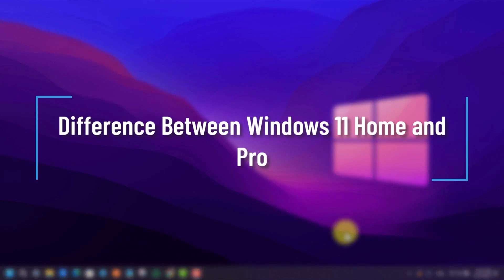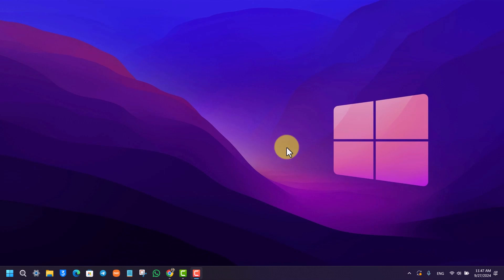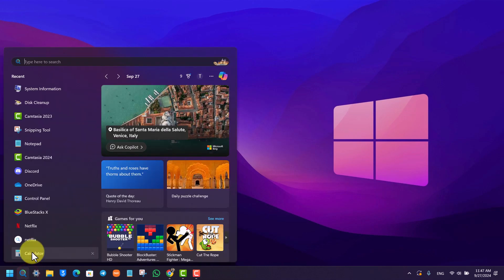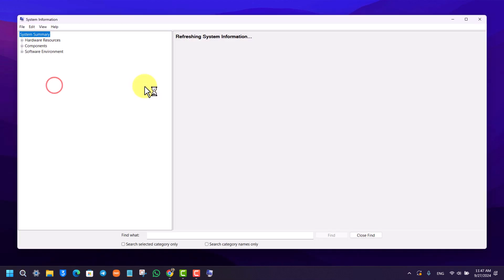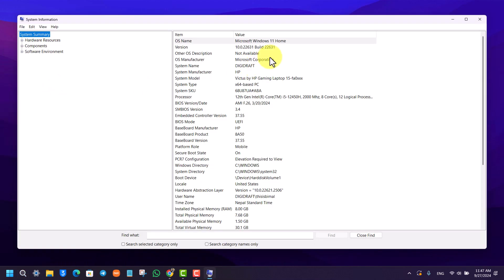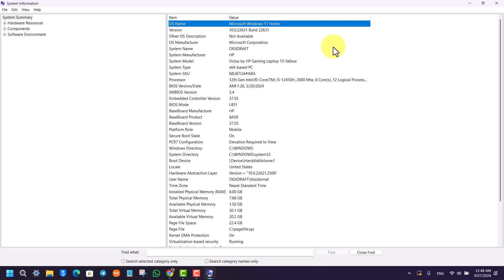Difference Between Windows 11 Home and Pro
Windows 11 Home and Windows 11 Pro are two different versions of Microsoft's latest operating system, and while they share many similarities, the Pro version offers several additional features, especially geared towards business users. Let's start by finding out which version you're using. You can locate this information in the "System Information" section of your computer. For example, in this scenario, I have Windows 11 Home.

The key differences between Windows 11 Home and Windows 11 Pro are centered around security, virtualization, hardware support, and management tools.

Virtualization is another major difference. Windows 11 Pro comes with full virtualization support, including features like Hyper-V and Windows Sandbox, whereas the Home version has limited virtualization capabilities. This is crucial for businesses and professionals who need to run virtual machines or isolated environments for testing.

In terms of hardware support, Windows 11 Pro can handle up to two processors with a maximum of 128 cores, while the Home version supports only one processor with a maximum of 64 cores. Additionally, Windows 11 Pro supports up to 2 terabytes of RAM, compared to 128 GB for Windows 11 Home. This makes the Pro version more powerful for high-performance tasks.

Management tools are another area where Windows 11 Pro stands out.

Overall, while both versions offer the core Windows 11 experience, the Pro version is designed with more advanced users and businesses in mind, offering enhanced security, virtualization, and hardware support, along with specialized management tools.

Timestamps:
0:00 Introduction
0:06 How to find your Windows version
0:16 Difference 1: Security features
0:28 Difference 2: Virtualization support
0:36 Difference 3: Processor and core support
0:50 Difference 4: RAM support
1:04 Difference 5: Management tools
1:18 Conclusion